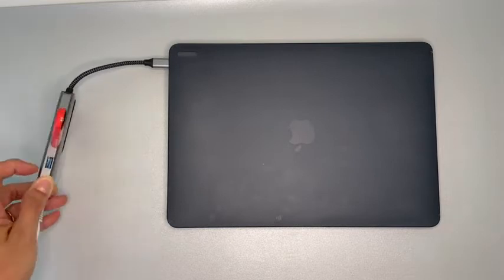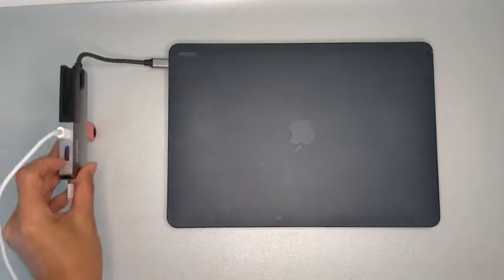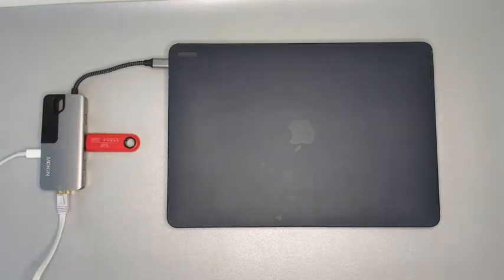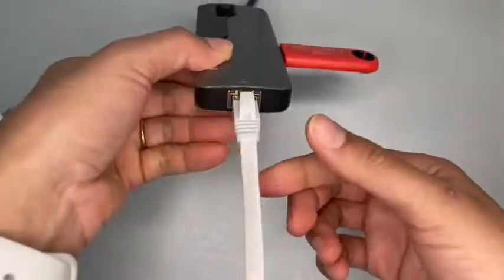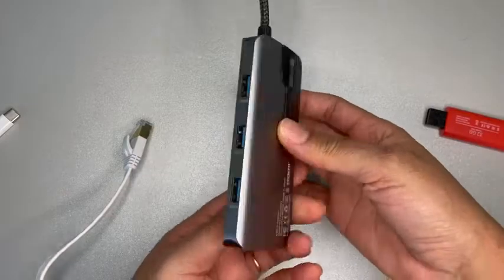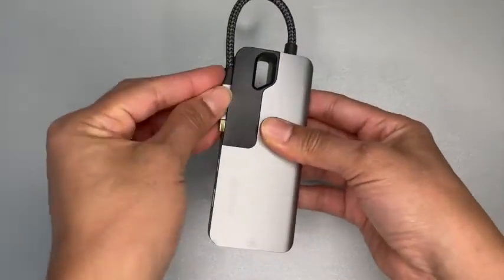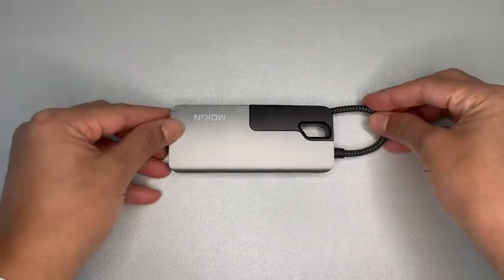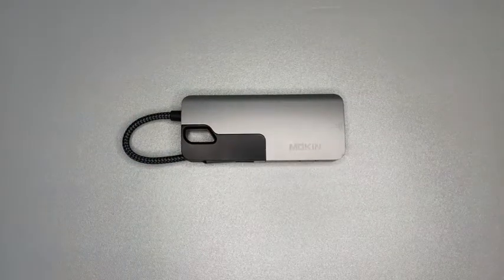Our Point of View on MOKiN USB C HDMI Multiport Adapter From Amazon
ABOUT THIS PRODUCT:
【6-in-1 USB C Multiport Adapter】The USB C Hub with Ethernet port, 4K HDMI port, USB C charging port and 3 USB 3.0 ports for your usb-c devices, data transfer speed up to 5Gbps, make your work more effectively.All hub ports can work simultaneously, small and mighty.
【Crystal Clear 4K Resolution】This USB C Dongle supports 4K UHD @ 30Hz to USB C, and is backward compatible with 2K, 1080P, 1080I, 720P. MOKiN Type C Hub can bring you vivid 3D effect videos. Perfect for playing full HD movies, extended 3D video games on your HDTV or showing your PPTs through a projector for meetings in the office.
【Stable RJ45 Internet】 USB C to RJ45 ethernet port ensures a stable and faster wired internet connection which is up to 1 Gbps. A great solution for wireless problems such as dropped signals, spotty connections. You can enjoy 1Gb+ movies in just a few minutes, and watch 4k streams without a hitch. Compatible with 1000Mbps/100Mbps/10Mbps RJ45 LAN.
【Super Speed Data Transfer】Type C to 3*USB 3.0 data port provides super fast transfer rate up to 5Gbps, 10 times faster than USB 2.0 ports, transfer and backup your files in seconds.Allow you to connect keyboard, Mouse, hard drive, etc other USB devices, it is the best equipment for office.
【Power Delivery 100W】The Multiport USB C Adapter charges your MacBook Pro or other Type-C devices while connecting 100W power delivery port. Aluminum shell design (space gray), perfect for new laptops with USB-C ports.